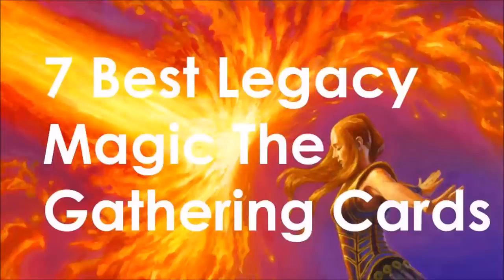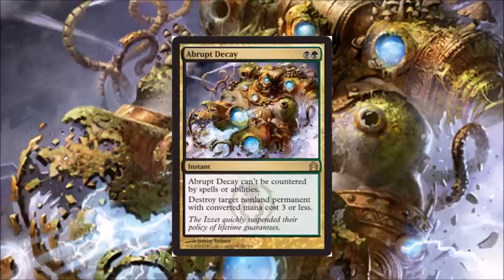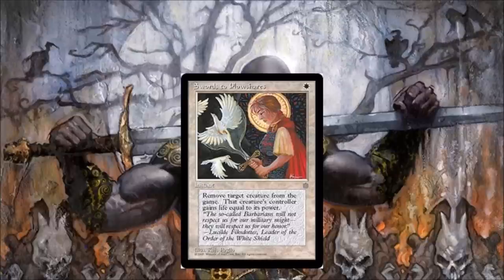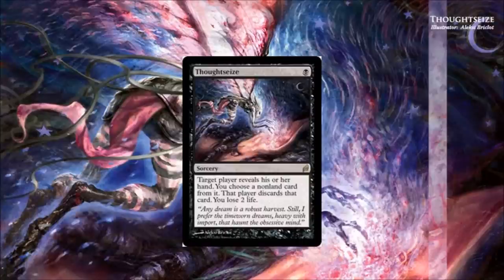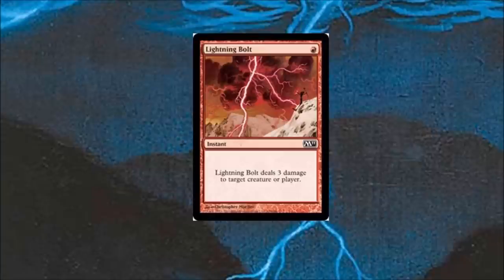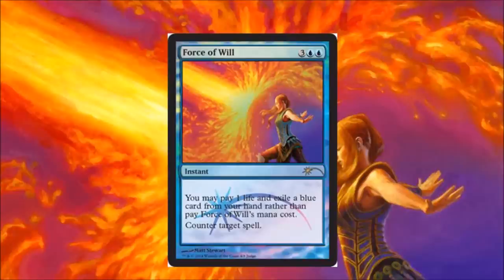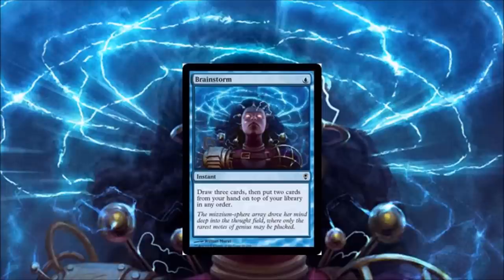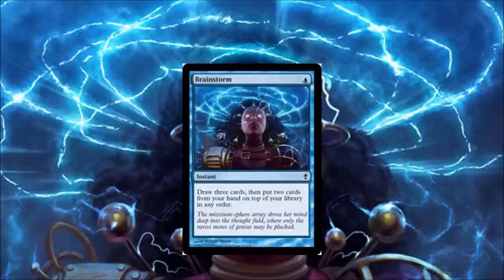7 Best Legacy Magic the Gathering Cards